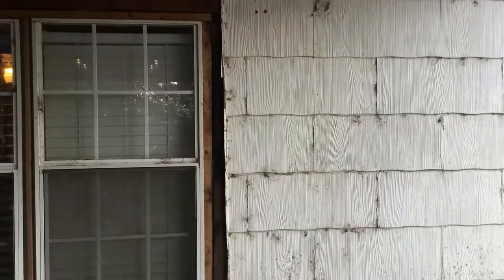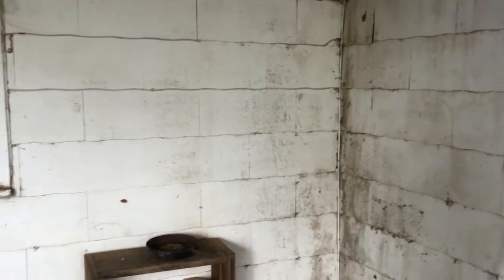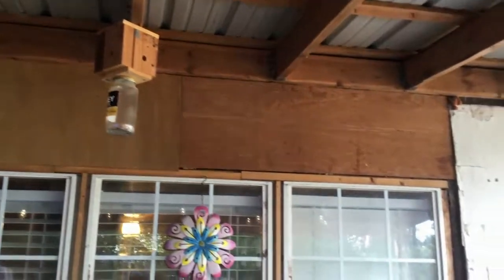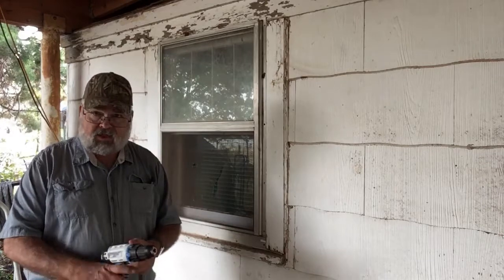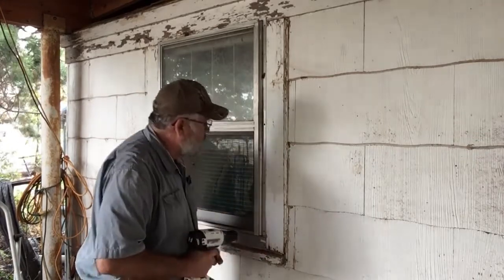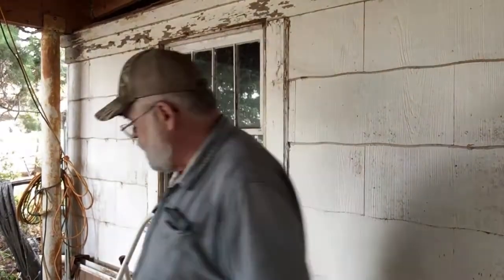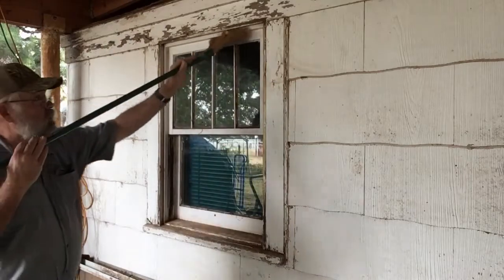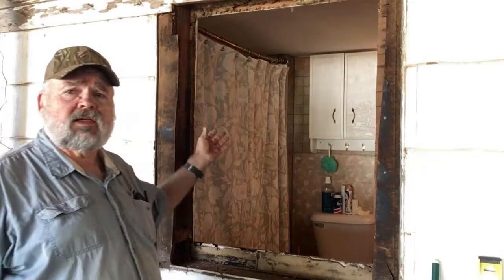Patio Upgrade - Window Replacement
Beginning with patio upgrade replacing window and preparing to put up sheet metal. Part I of patio upgrade.